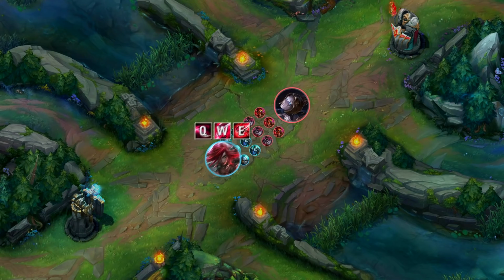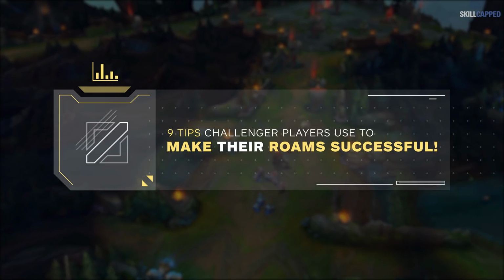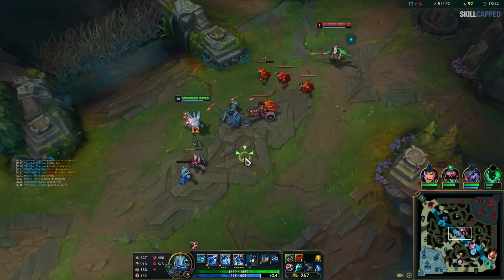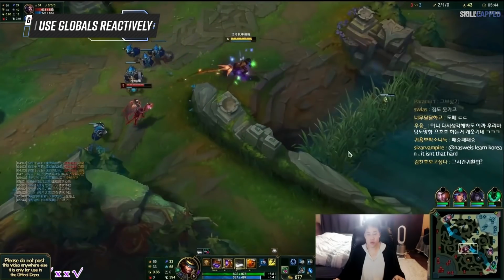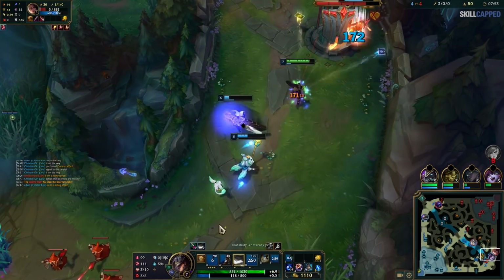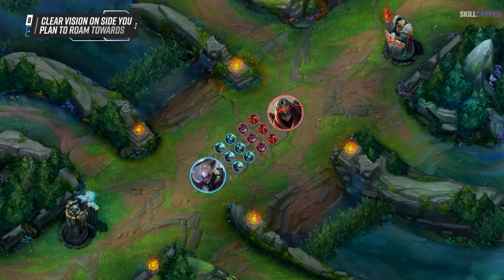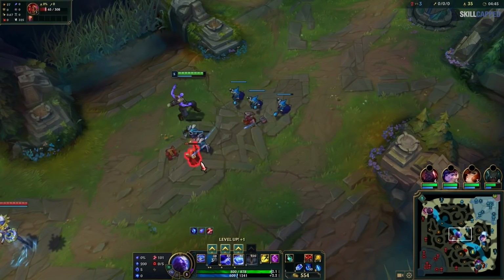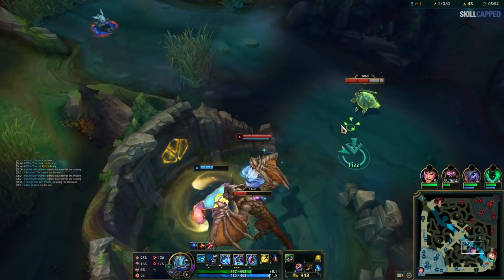9 Tricks to INSTANTLY ROAM Like a Challenger! - League of Legends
How to Roam in League of Legends

In today's guide we'll be teaching you how to roam like a challenger in league of legends. In just 9 quick tips, you'll learn how and when to roam for any role.